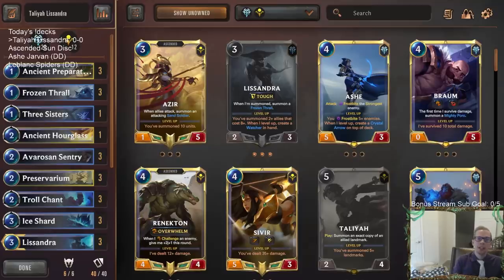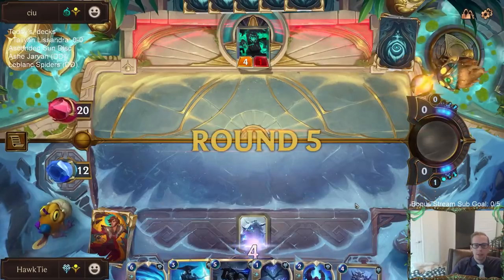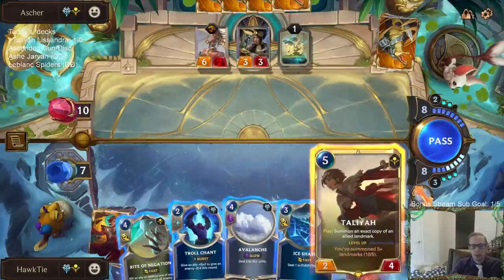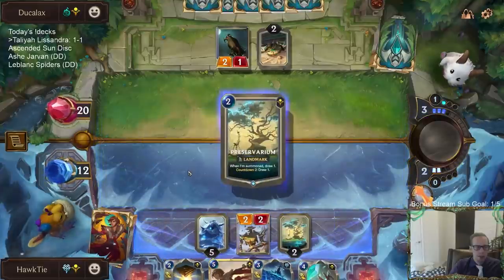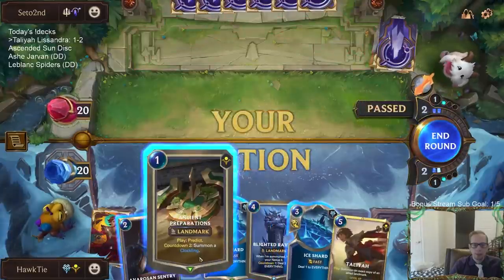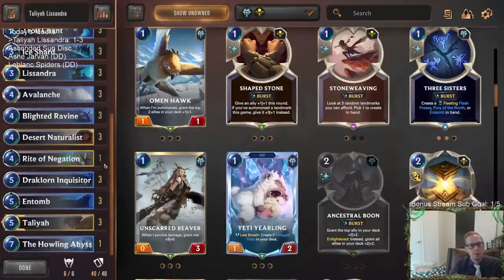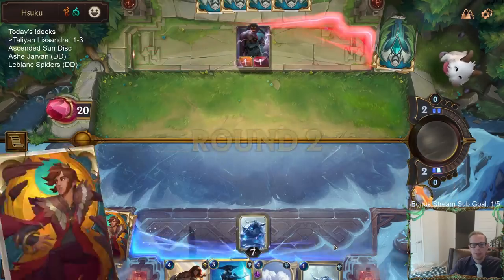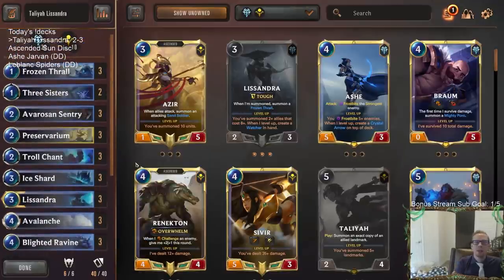Taliyah Lissandra: The Frozen Desert | Legends of Runeterra LoR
Legends of Runeterra Ranked deck: Taliyah Lissandra
Code:
CECAMBABAECQMBYJBYBACAIDCQBQIBYNJFMQCAYBAIAQCBABBIBACBAHHMAQGAIJ
Champions: Lissandra, Taliyah
Regions: Freljord, Shurima